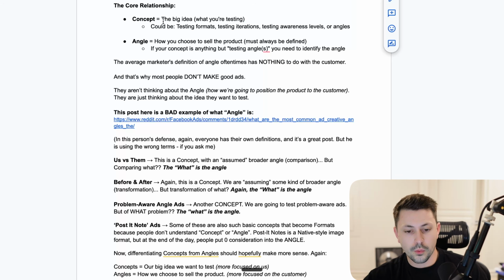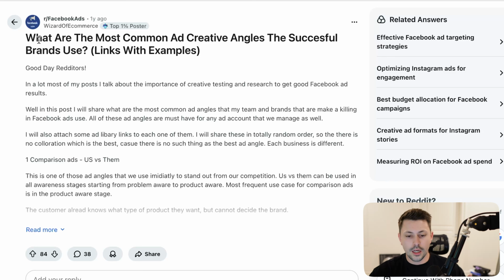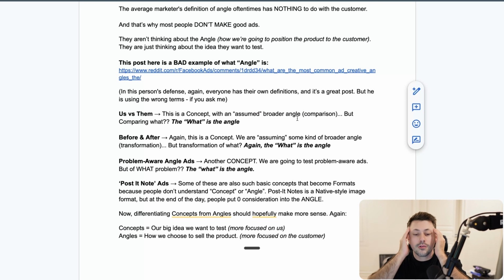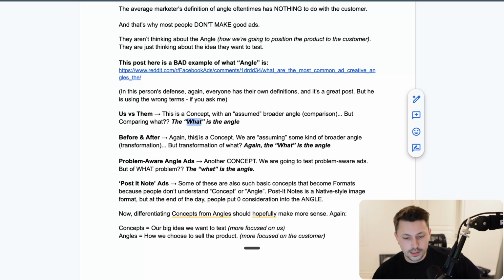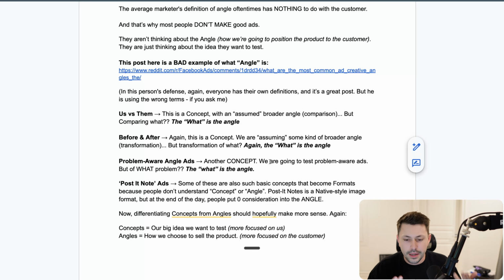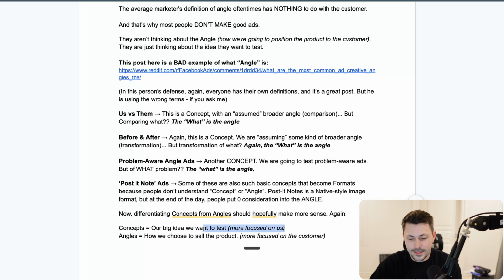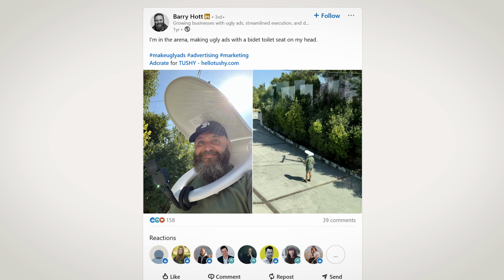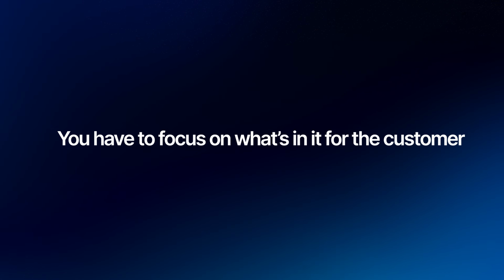How I use ad angles to hit $100k/days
🧬0-$50k/Month in Revenue? ~ Get Early Access To Evolve Origins

(Minimum $250k/month in Revenue)

🤖 My Tech Stack To Scale To $1m/Month

In this video, I’m going to help you understand why you suck at making ads, and how to stop sucking, by showing you exactly what most marketers get wrong.

Most people obsess over formats, hooks, and “concepts.” But the truth is, great ads aren’t built on concepts. They’re built on angles, how you choose to sell the product, and what’s actually in it for the customer.

Once you understand the difference between concepts and angles, you’ll never look at ad creation the same way again. You’ll stop testing random formats and start creating ads that actually convert because they speak to what your customer cares about.

0:00 – Why you suck at making ads
0:17 – The two definitions you need to understand
0:45 – What most marketers focus on (and why it’s wrong)
1:15 – Concept vs. Angle explained
2:00 – Why “us vs them” isn’t a real ad angle
3:10 – The importance of the “what” behind your ad
4:00 – How marketers confuse format with message
5:00 – Why focusing on the customer changes everything
6:00 – The 80/20 rule of ad creation
6:40 – Why ugly ads can still perform
7:30 – What real research and messaging look like
8:10 – Final takeaway